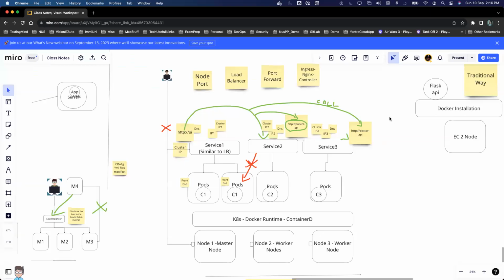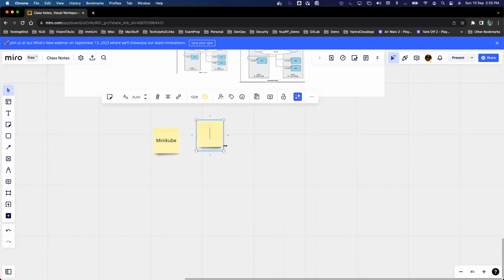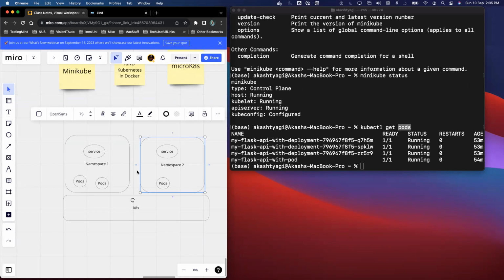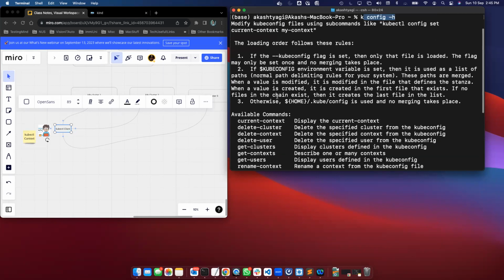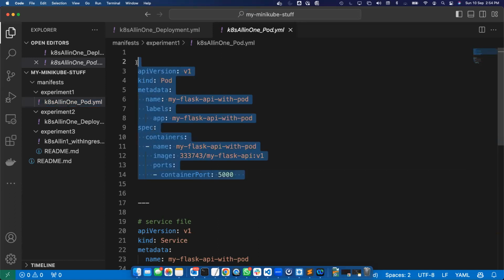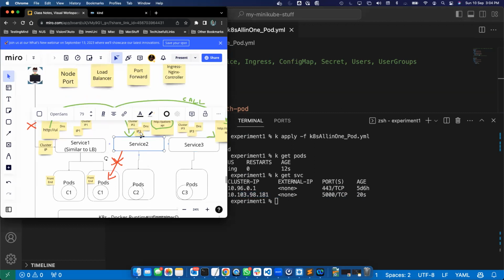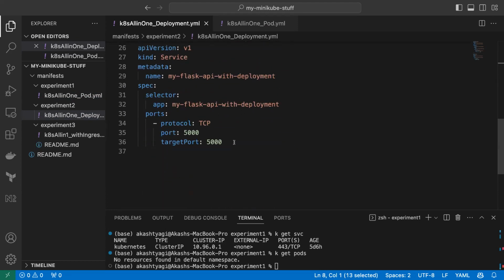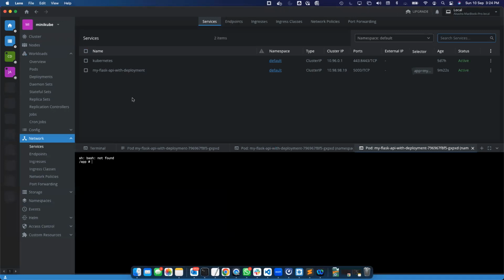DevOps_AWS: Session 8: Basics of Kubernetes, Kubernetes Commands Kubectl, manifest files, deployment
Basic kubect commands demo:
Namespace:
    1. K get namespaces
    2. k create namespace my-ns
    3. k delete namespace my-ns
       k get pods -n argocd
Context:
    1. k config -h
    2. k current-context
    3. k config get-contexts -o name
    4. k config use-context minikube

Deployments, Pods, Services

k delete service/my-flask-api
k delete service/my-static-site
k delete deployment/my-flask-api
k delete  -f deployment.yml

k get deployments -o yaml
k get deployments -o name
k get deploy
K get svc
K get pods
k get pods --show-labels

How to see logs in side a container:
K pods my-flask-api-with-pod
k logs -f my-flask-api-with-pod  to continuously get the logs
kubectl logs -f POD_NAME -c CONTAINER_NAME

To see what container is running inside:
K get pods -o json
kubectl exec -it POD_NAME -- CONTAINER_NAME -- /bin/sh
k exec -it my-flask-api-with-pod -- /bin/sh

How to access the service using Port Forward
k port-forward service/my-flask-api-with-pod 9000:5000

Check Code Work and Miro board.